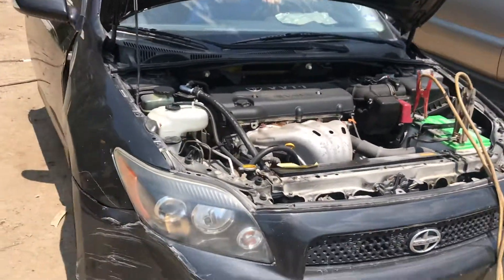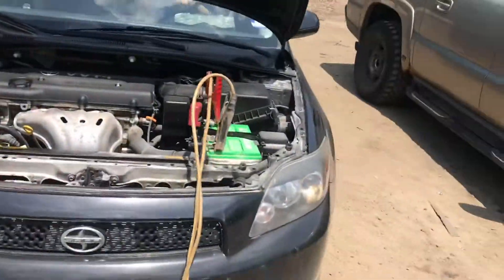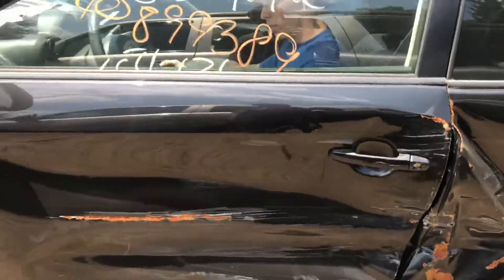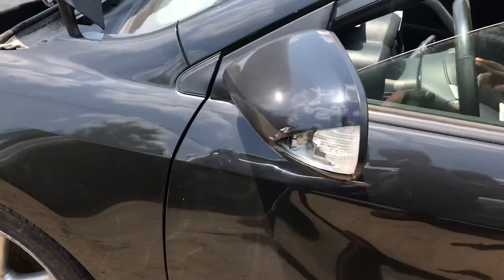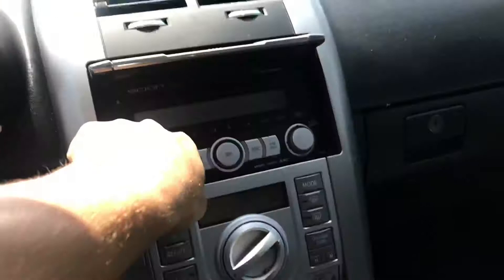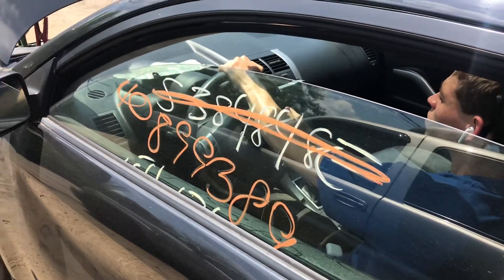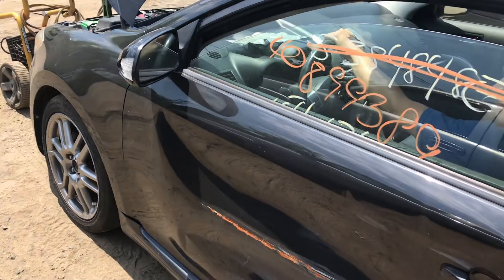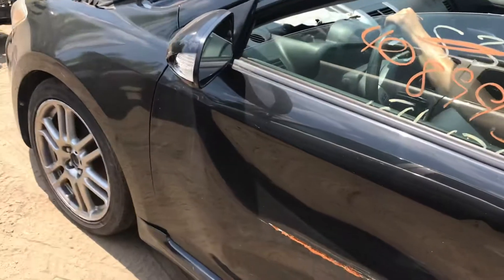As1492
2010 Scion TC